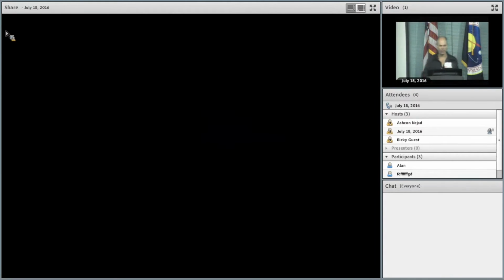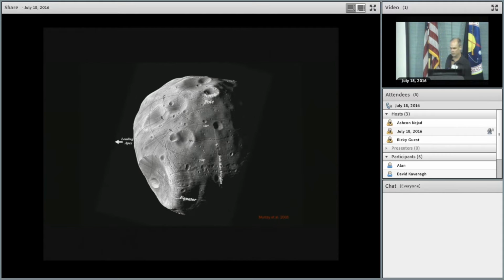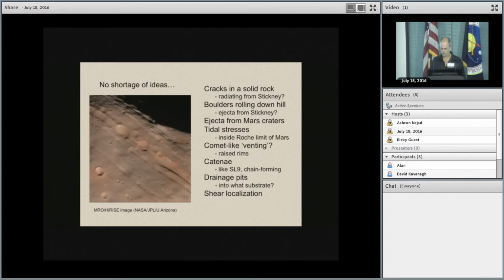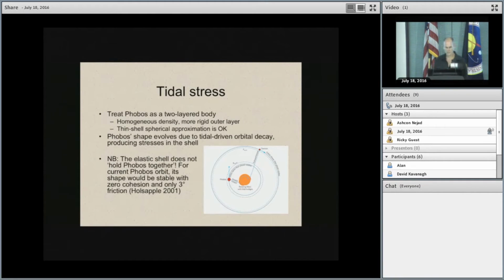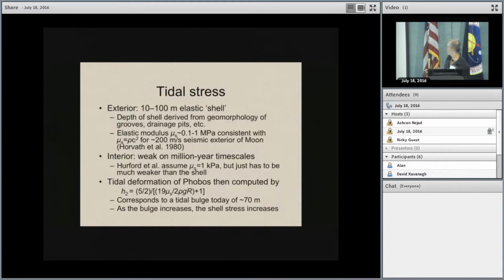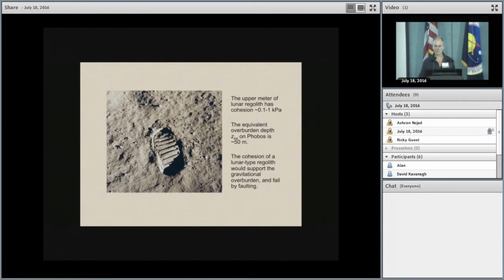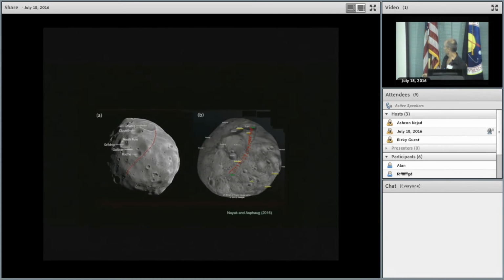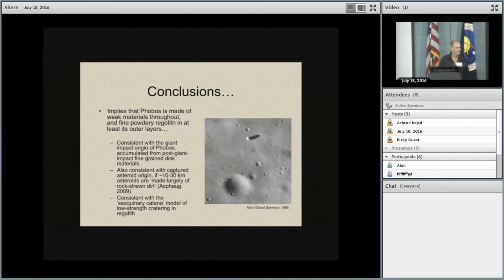Third International Conference on the Exploration of Phobos and Deimos: Erik Asphaug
Phobos: Weak and Creaky?
Erik Asphaug